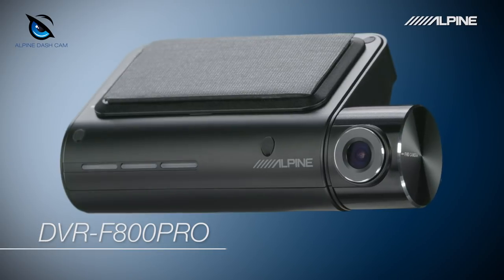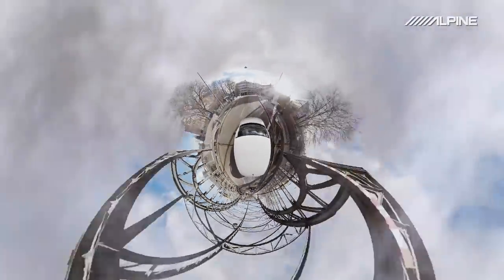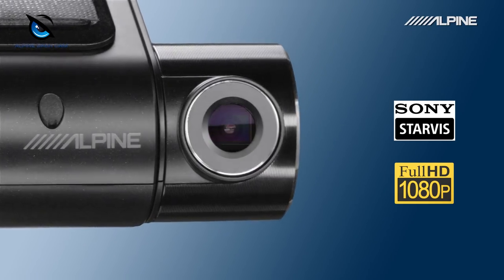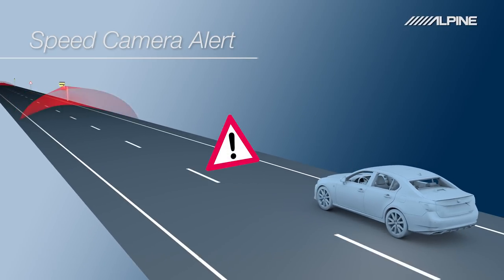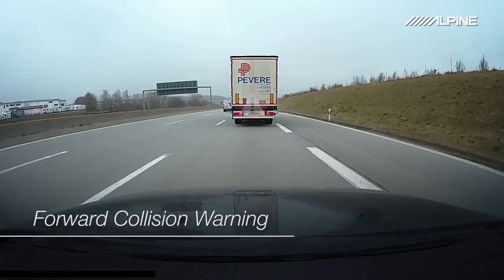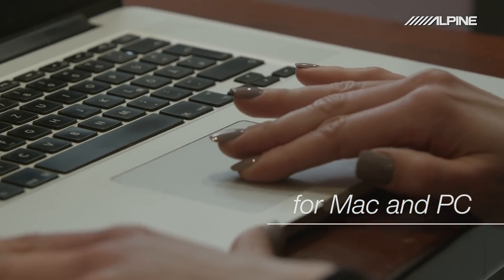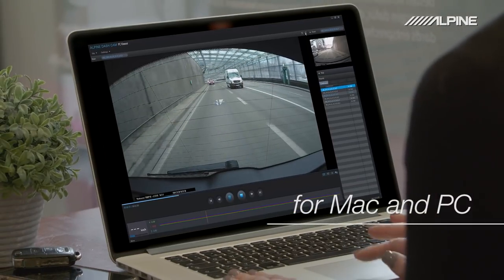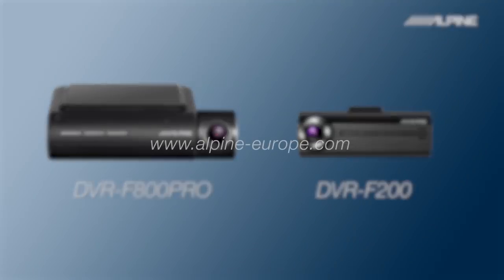Alpine Advanced Dash Cams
The DVR-F800PRO records in 1080p Full HD with 30 frames per second and features the Sony Exmores STARVIS image sensor for excellent recording quality even at night. This allows you to record important details such as vehicle number plates to have a solid proof of events in a court of law. GPS geo-information and driving speed are recorded as well.
The DVR-F800PRO is packed with additional technology to support you while driving and keep you safe. Lane Departure Warning alerts you of if your vehicle moves out of its lane. Forward Collision Warning helps to prevent or reduce the severity of a collision. Front Vehicle Departure Notification lets the driver know the vehicle in front is pulling away from an intersection. You can also upload a speed camera database to the DVR-F800PRO to receive warnings when you approach a speed camera or red light camera.